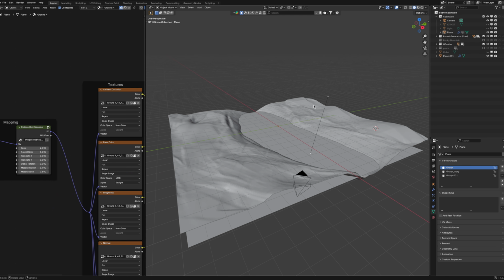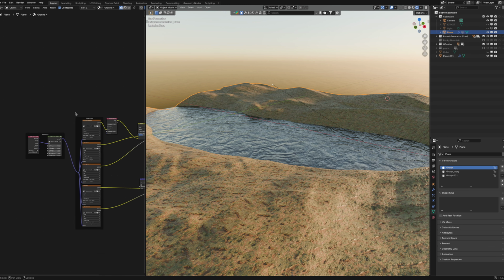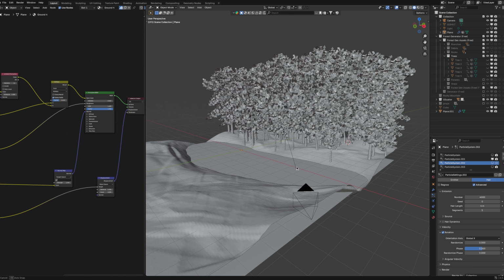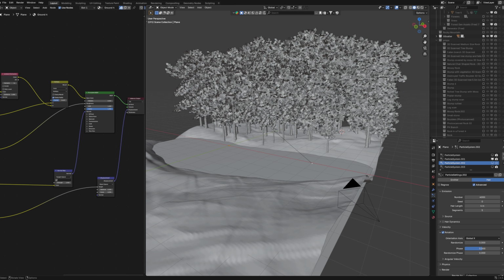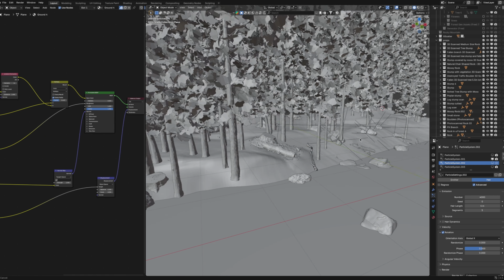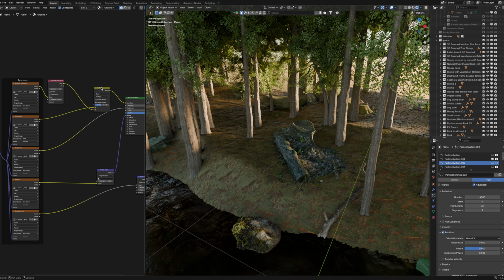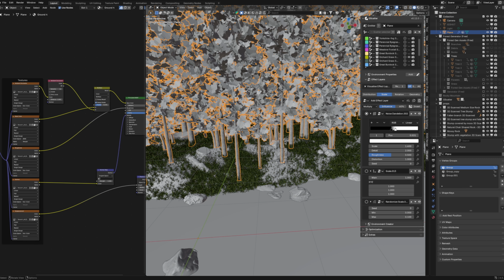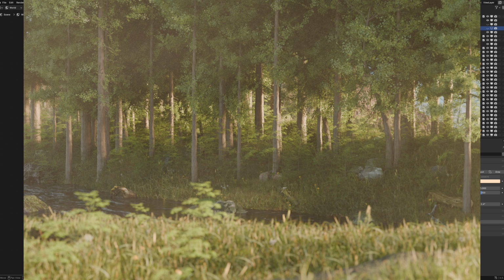Easy way to Detail your 3D Environments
Hi guys in this video I showed you how to detail 3d Environments, for example forest, ground environments etc. i showed you how to scatter objects in Blender how to do weight painting in Blender where to place details etc. hope you learned some thing from this video and thanks for watching.